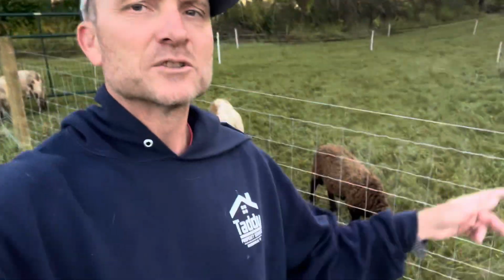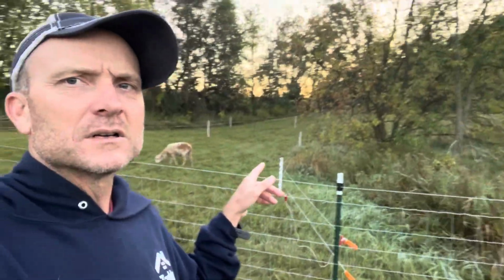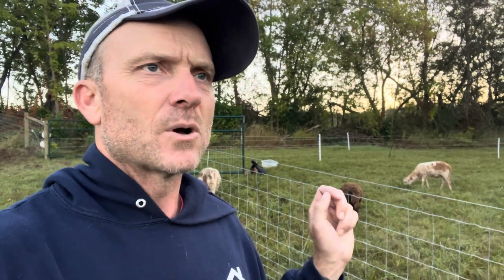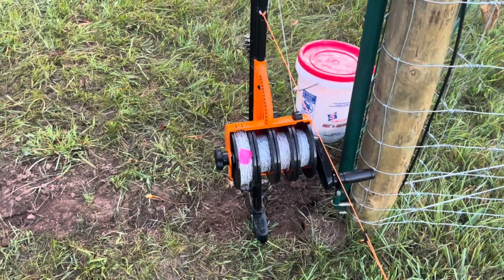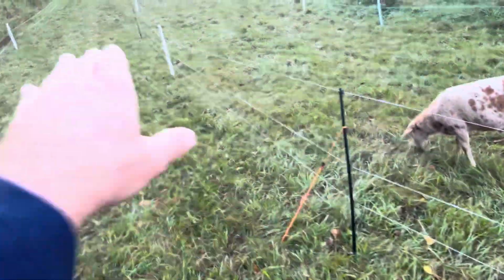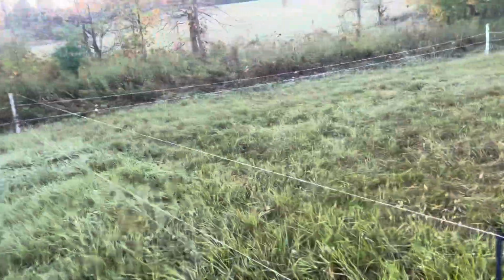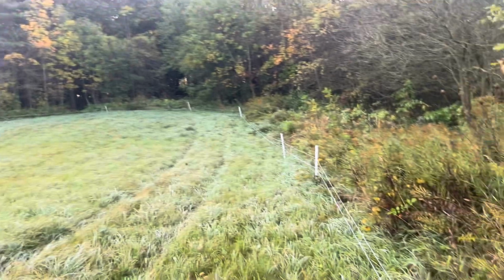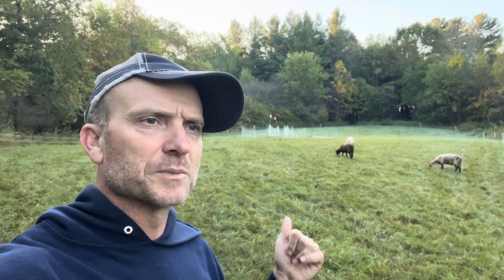Perimeter and Temp Fencing Practices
We use permanent and temporary fencing for managing our small jersey herd and grassfed lambs.  In this video we discuss Gallaghers Smartfence and also reels.